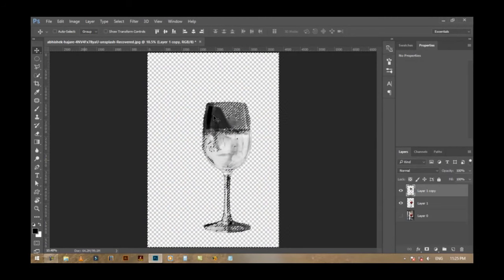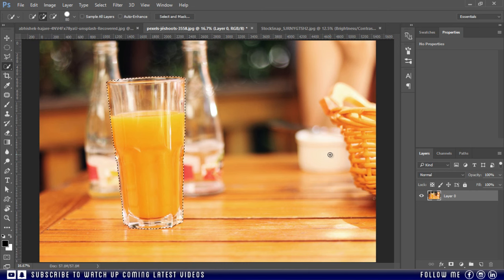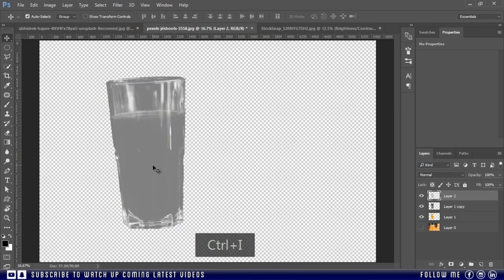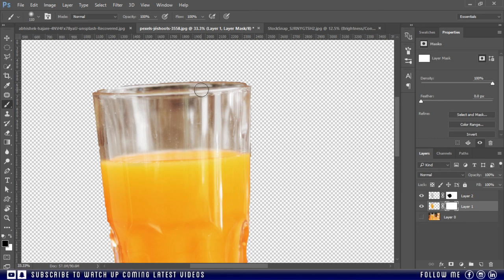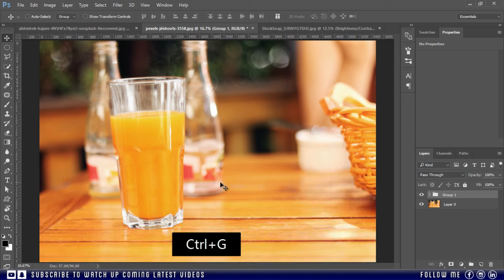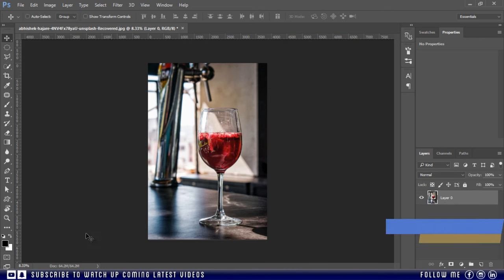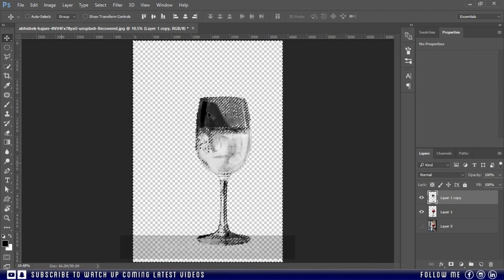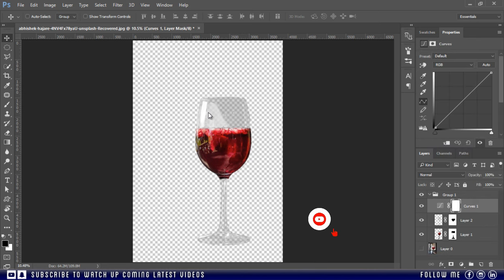How To Change The Background of Transparent Objects - Remove The Background of Transparent Objects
Hello dear subscribers, this tutorial video is very useful for you because in this tutorial I am going to expose my secret trick to select transparent objects with transparency like glasses in photoshop even from a very busy background.

With this trick, you can't only change the background of transparent objects but you can also convert any solid object into transparent.

What are you going to learn in this video?
How to change the background of transparent objects in Photoshop.
How to select transparent objects in Photoshop.
How to remove the background of transparent objects in Photoshop.
How to select transparent objects with transparency in Photoshop.